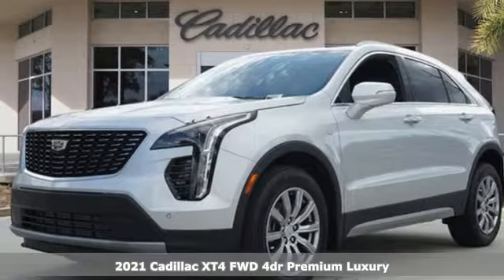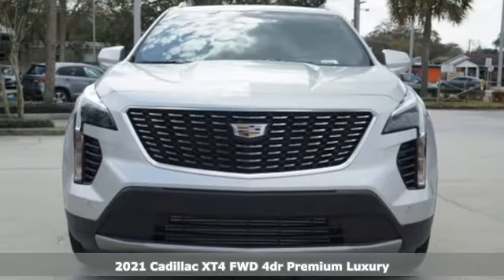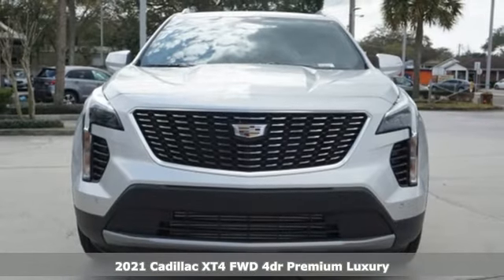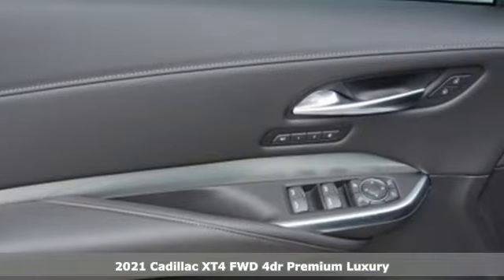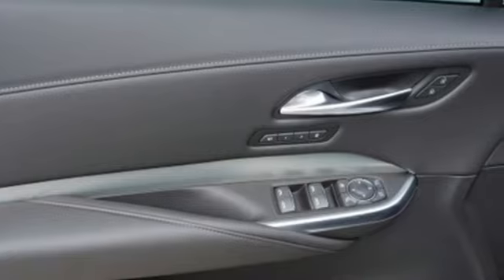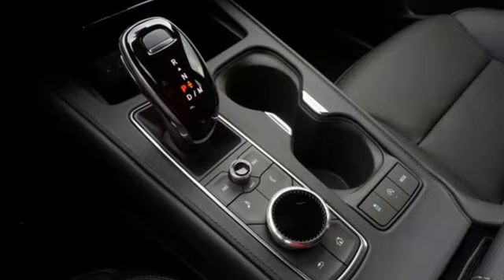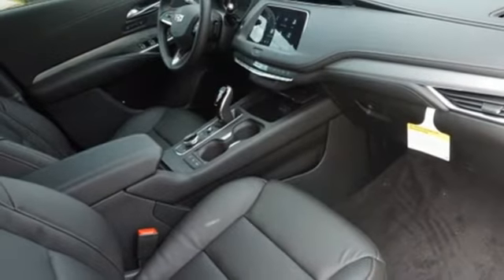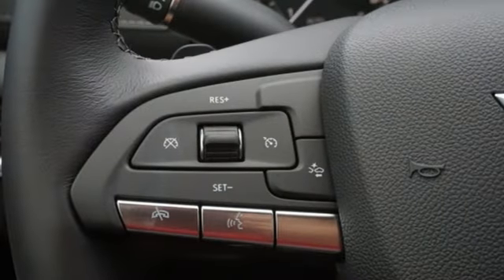New 2021 Cadillac XT4 Tampa FL St. Petersburg, FL ZKKXHV - SOLD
Year: 2021
Make: Cadillac
Model: XT4
Trim: Premium Luxury
Engine: 2.0l 4 Cylinder Turbocharged
Transmission: FWD 9-Speed Automatic
Interior: Black
Stock #: ZKKXHV
VIN: 1GYFZCR44MF084523

Address:
101 East Fletcher Avenue